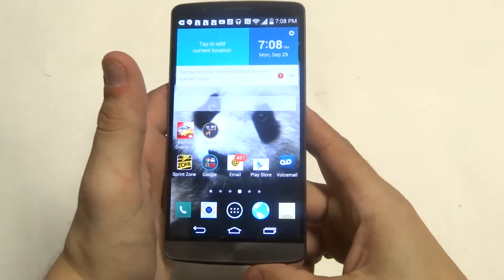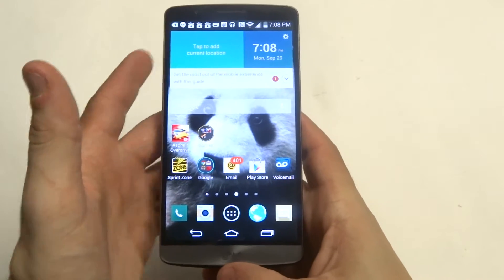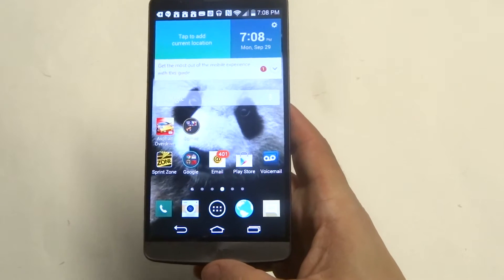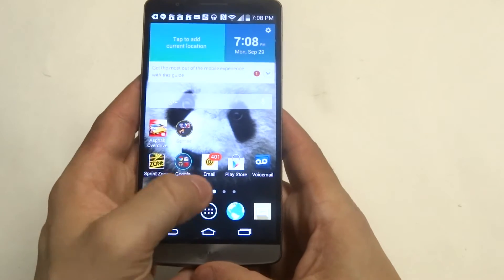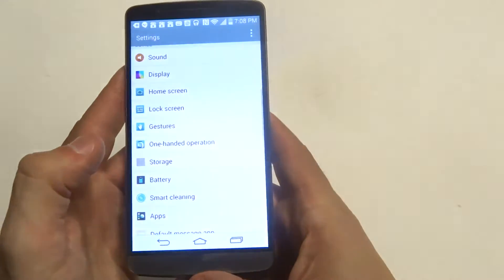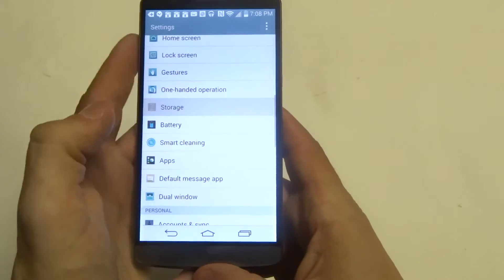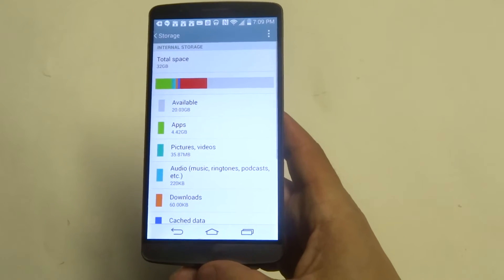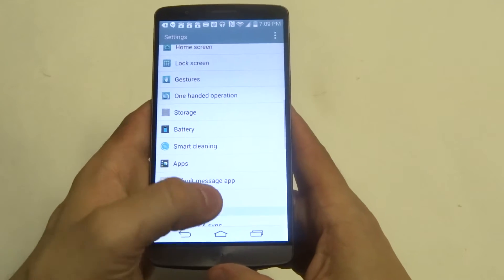LG G3 - Why Won't Apps Download Onto My Device? - Fliptroniks.com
So if your having problems with your lg g3 not downloading apps onto your phone theirs 2 main reason why this is happening. The first one is that you need to go into the system settings and see how much storage space you have left. If you have used up all the storage on your lg g3 you wont be able to download anything else onto it so check that first. The second reason this is happening is because your not connected to wifi. Alot of the time you will need to be connected to WiFi in order to download an app.